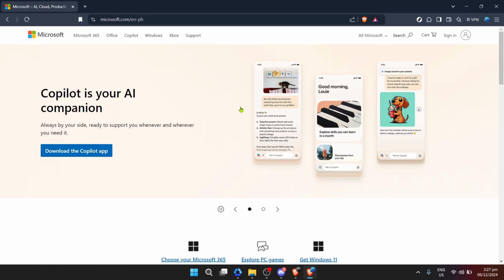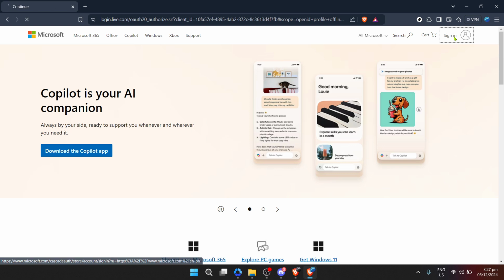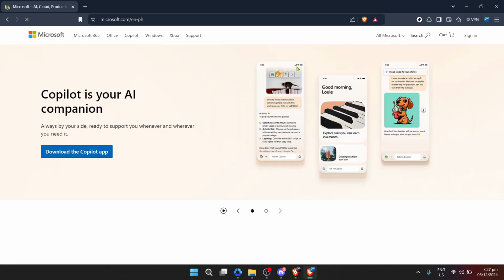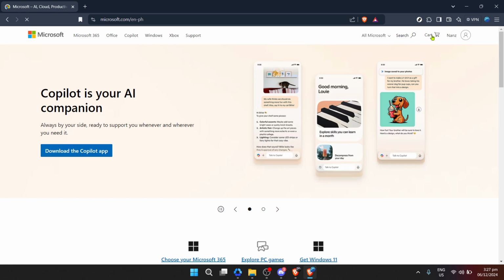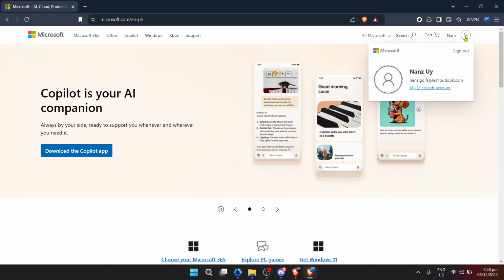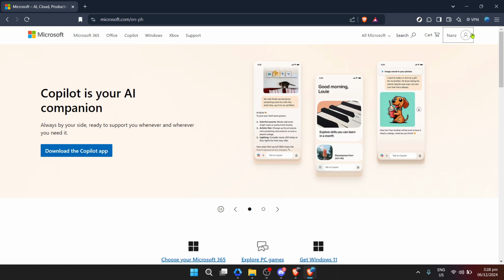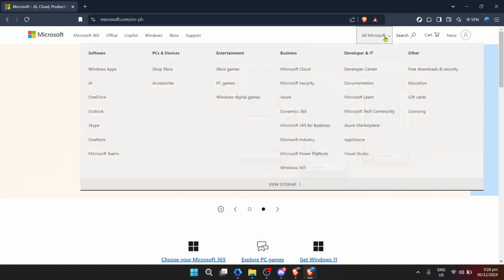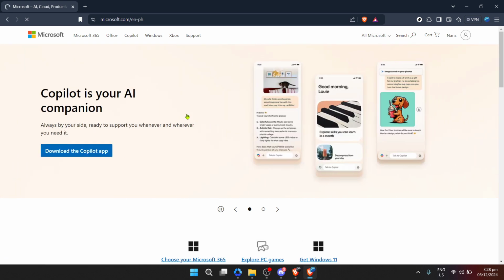How to Cancel Onedrive Subscription (Full 2024 Guide)